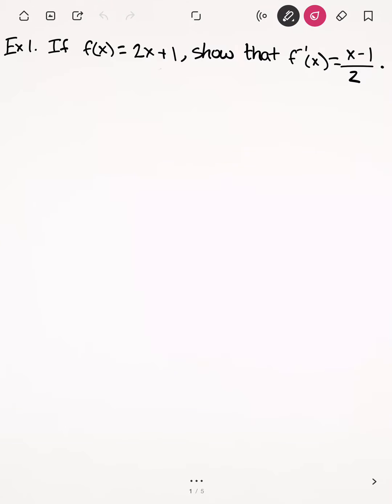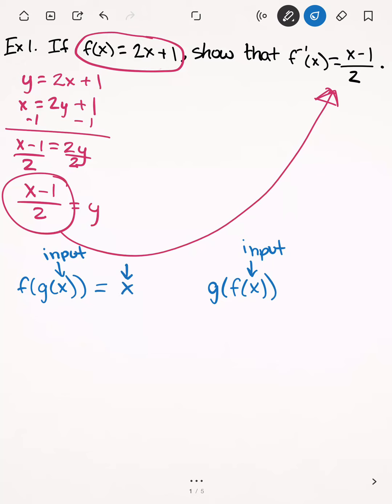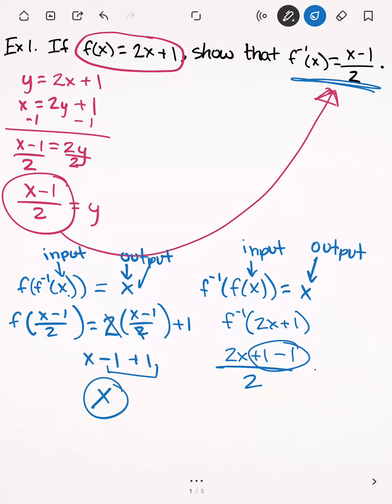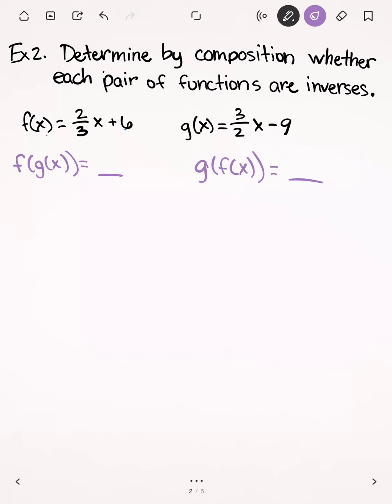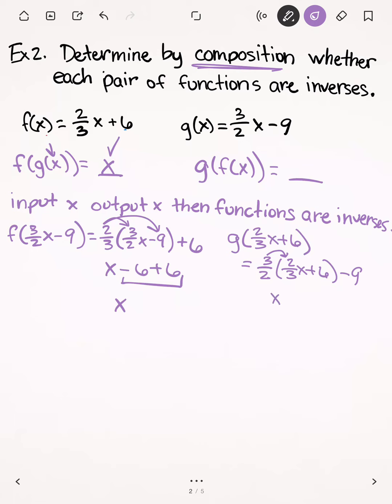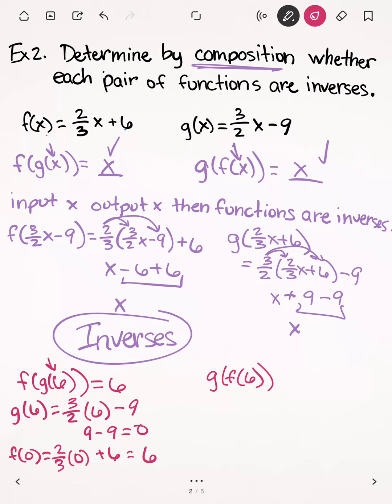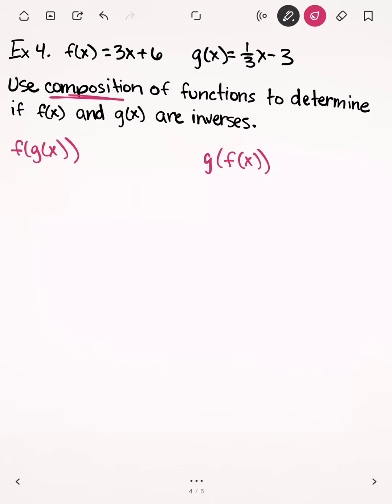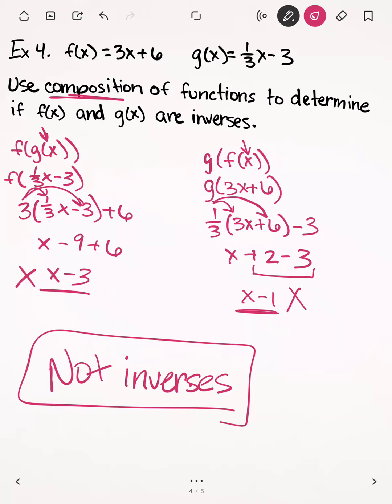Unit 3 - Inverse of Functions Part 2 (Skill 5)